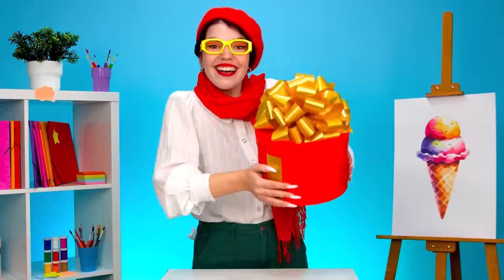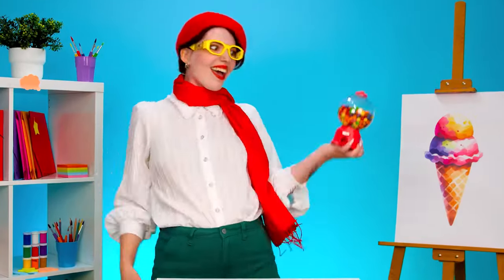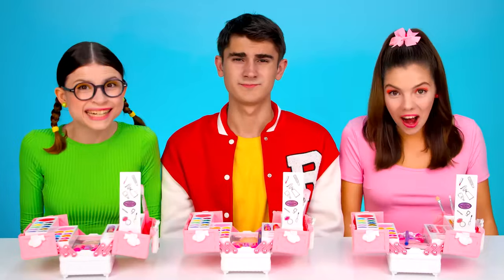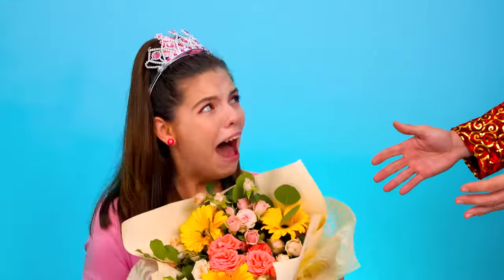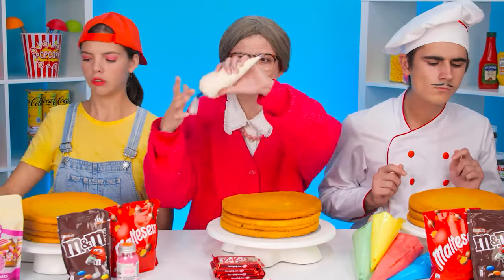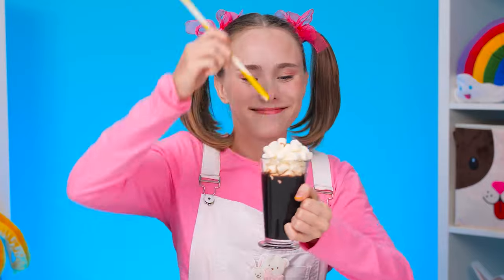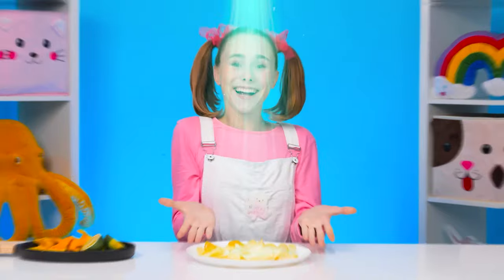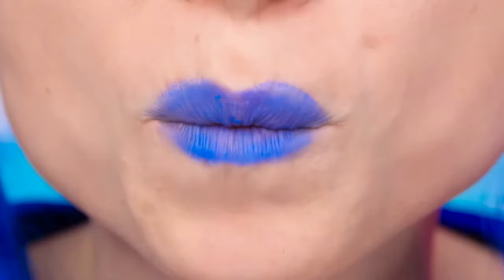Who Draws it Better Take The Prize | Cool Art Tricks by AZaZa Challenge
All your drawing skills will come in handy today! Join the new creative challenge!